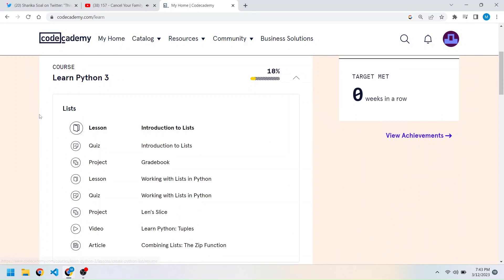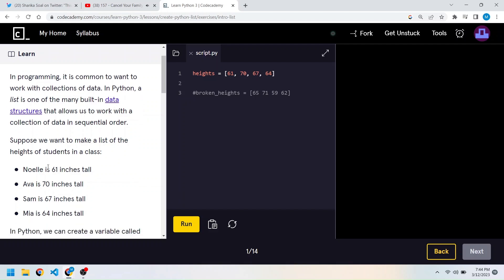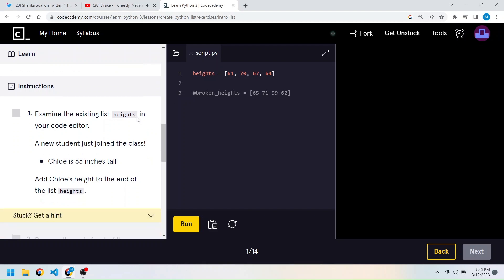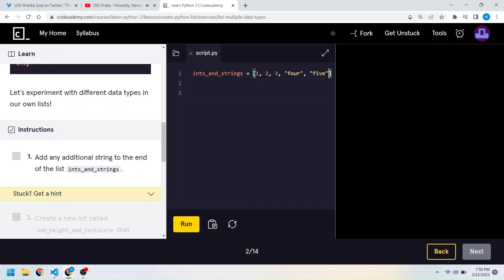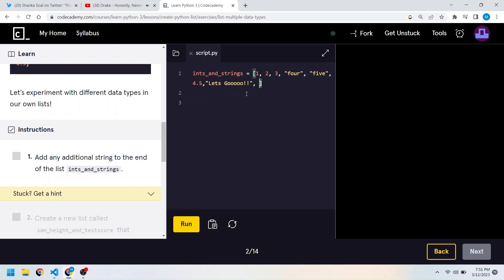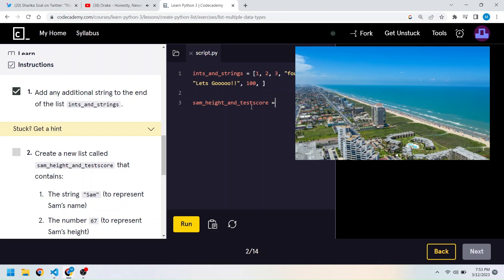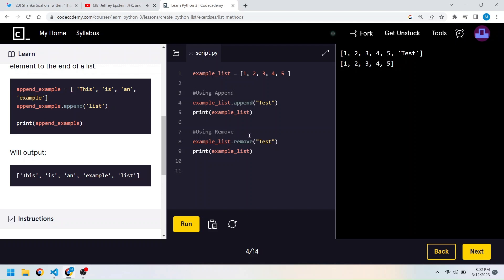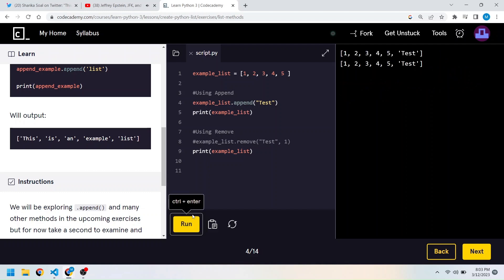Lists over lunch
Watch me make sense of Lists in Python as I nibble on a big juicy burger :D